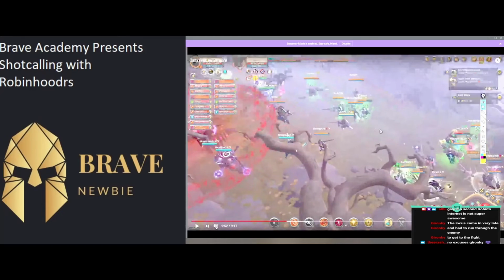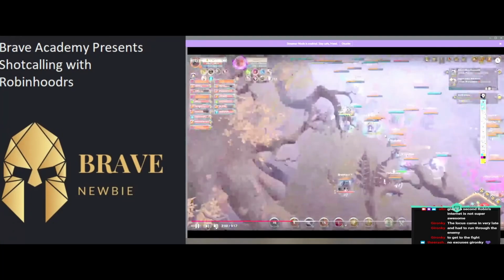ZvZ Shotcall Academy part 4